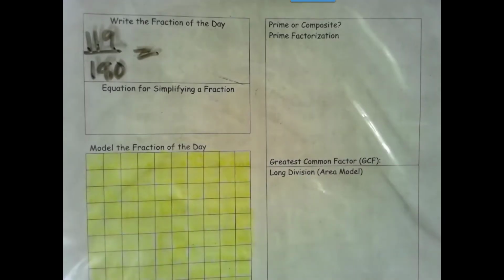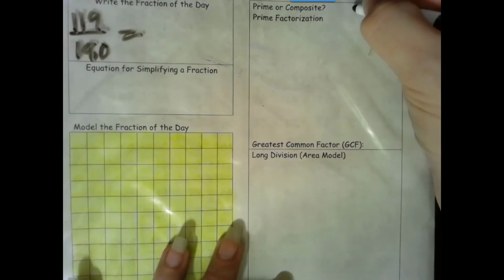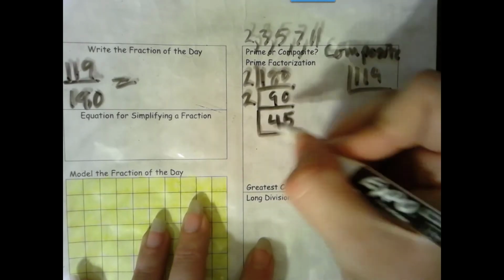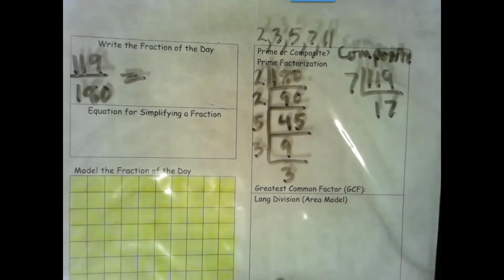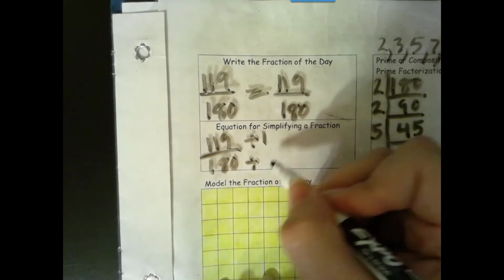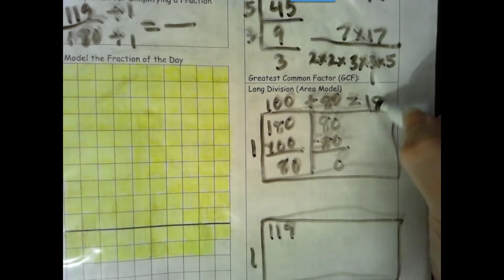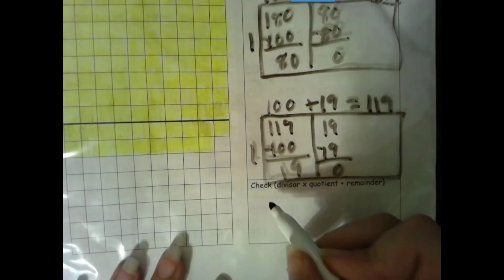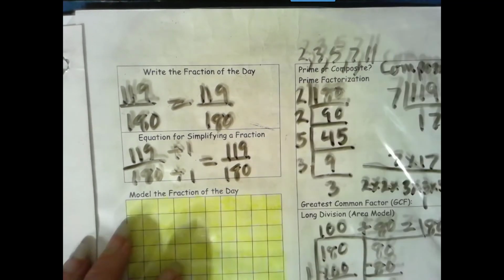Daily Fraction 5th Grade Day 119